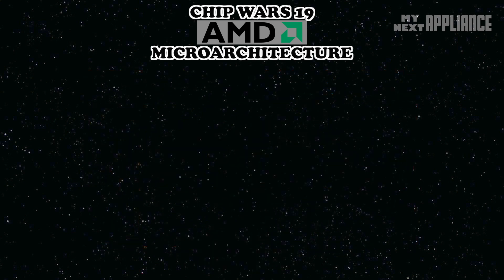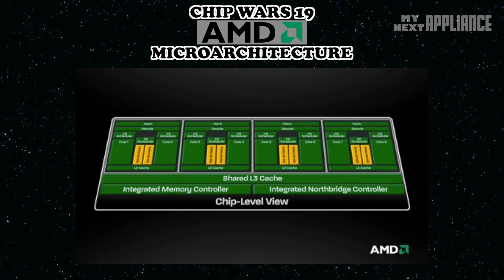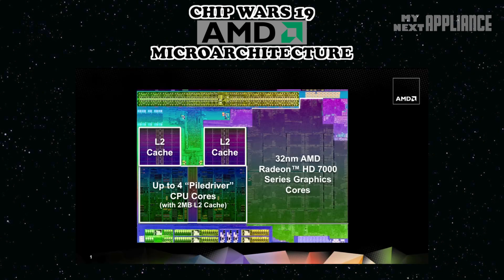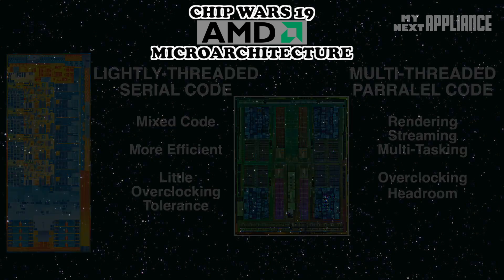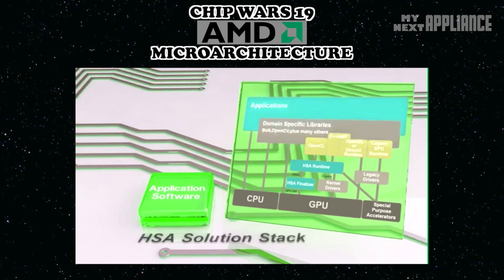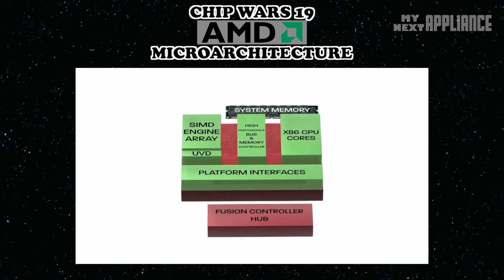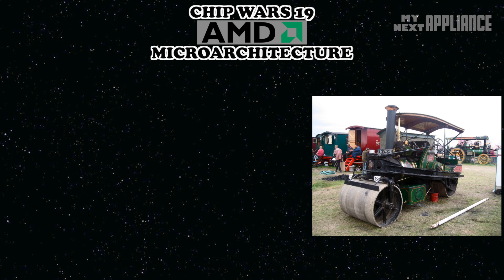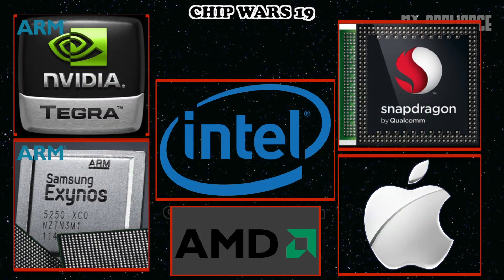AMD vs Intel 2013 - AMD FX 8350 and A10 APU core architecture explained - CHIP WARS 19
How is AMD outperforming vs Intel in the 2013 CHIP WARS?
How exactly do AMD FX 8350 processors have 8-cores and is it better?
How is AMD trying to get developers to write optimized code for heterogeneous chip architectures?

(hint: check email notifications for updates)

/*CREDITS*/
"AMD and Intel Open Up Graphics Front in Processor Battle" by Michael J. Miller, Robey Tanndem, Fensterblick, AMD, Global Foundries